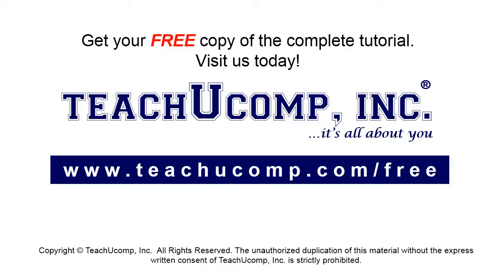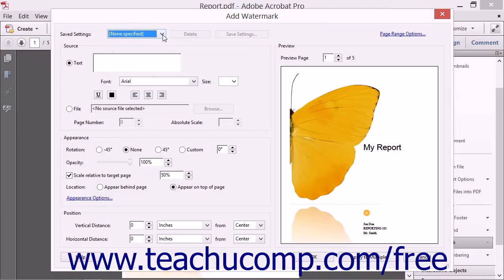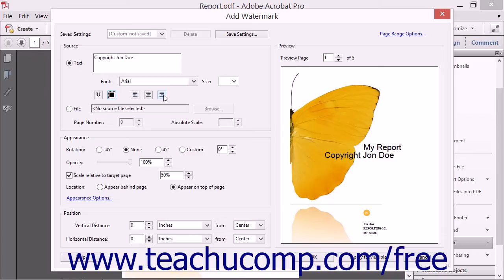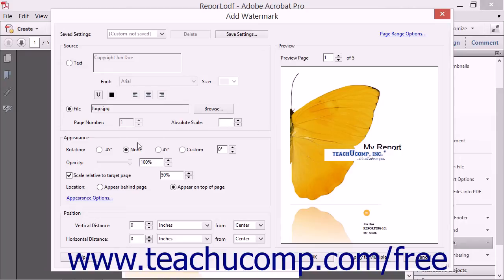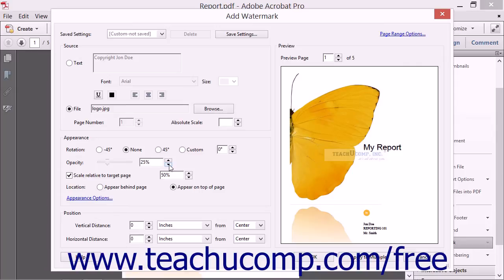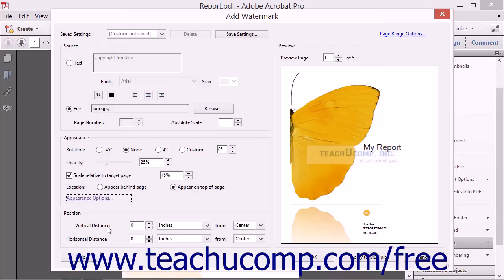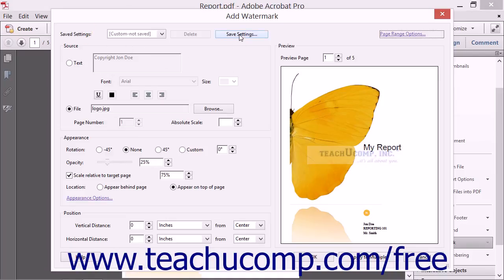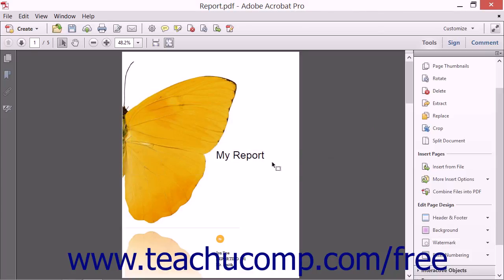Adding and Removing Watermarks - Adobe Acrobat XI Training Tutorial Course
Learn about Adding and Removing Watermarks in Adobe Acrobat XI Visit us today!